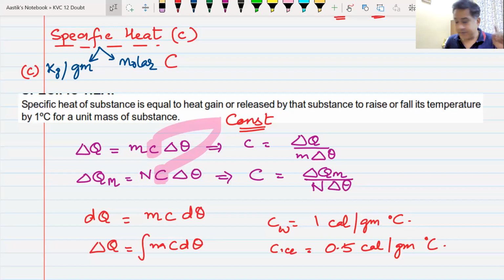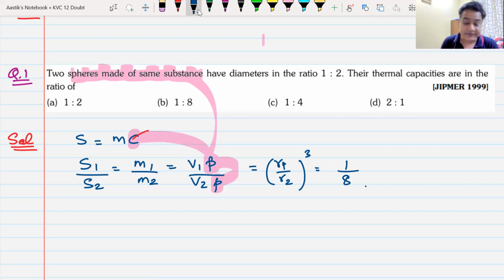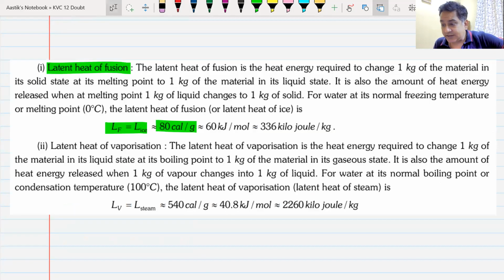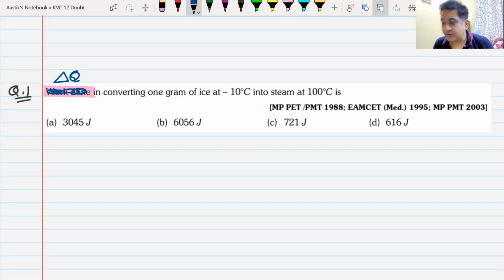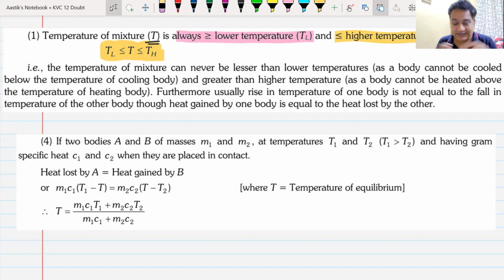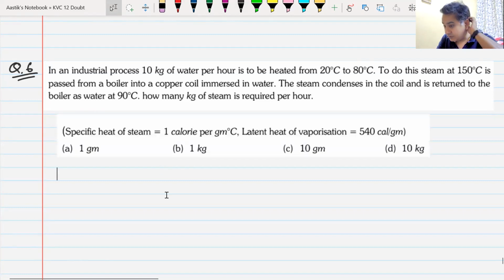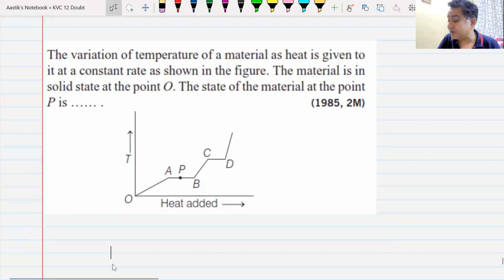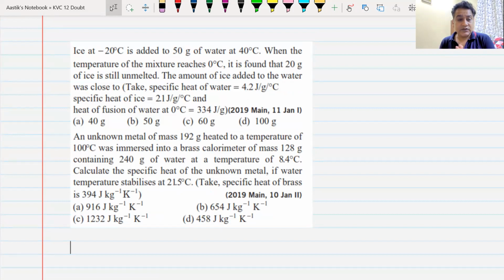Thermodynamics | L3 | Calorimetry | Specific & Latent Heat | JEE Main 2023 | JEE Advanced 2023 |NEET